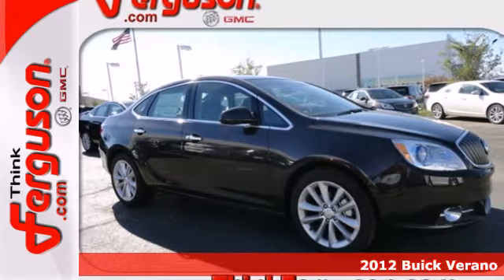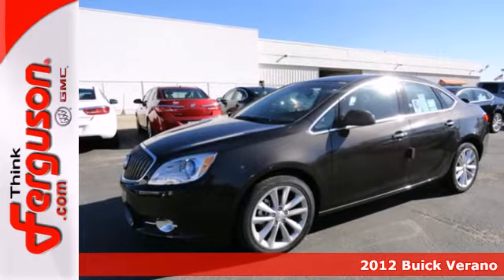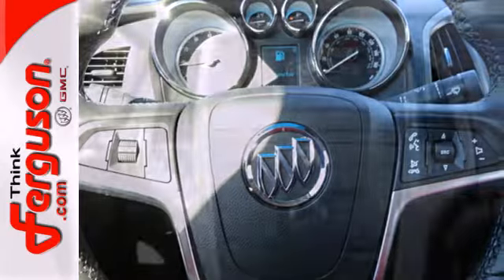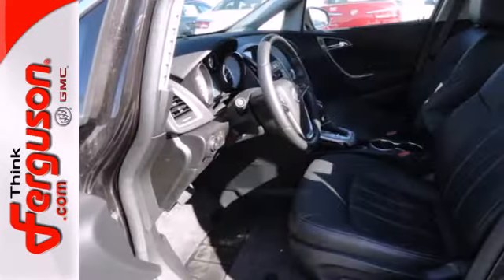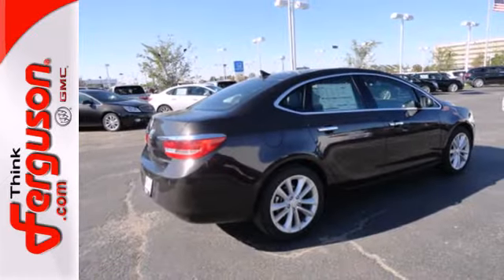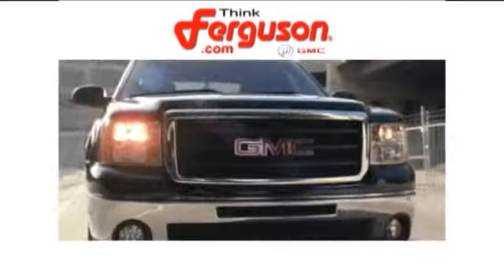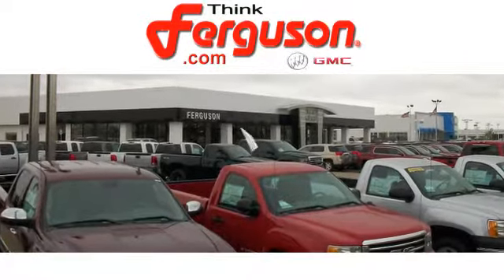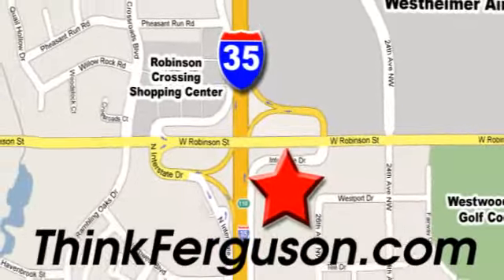2012 Buick Verano Norman OK Oklahoma City, OK G6227A - SOLD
Year: 2012
Make: Buick
Model: Verano
Trim: Leather Group
Engine: 2.4 Liter 4 Cylinder
Transmission: Automatic
Color: Mocha Bronze Metallic
Stock #: G6227A
MARCH MADNESS PRICE, BABY!! All Rebates and Incentives applied. MSRP and Internet Sale Price do not include dealer added accessories or options, unless noted otherwise.

Address:
1015 North Interstate Drive